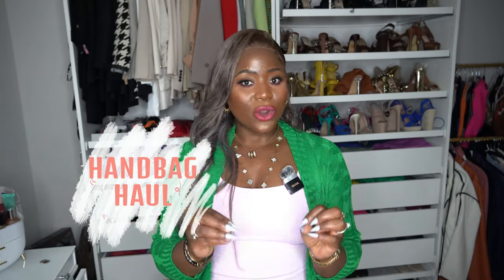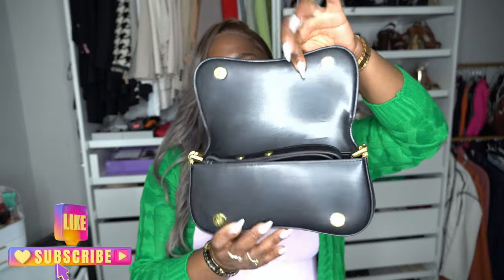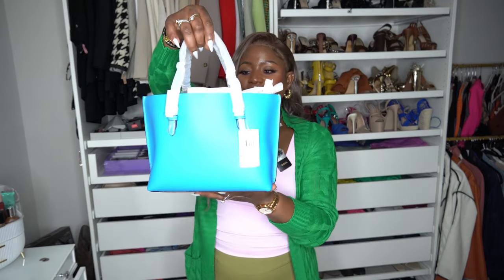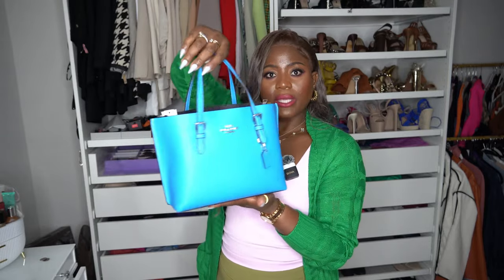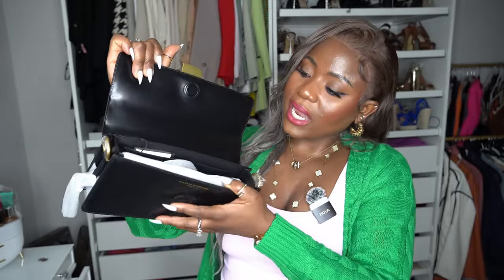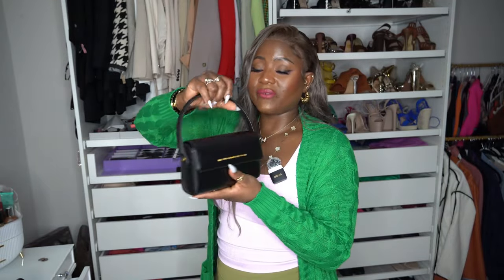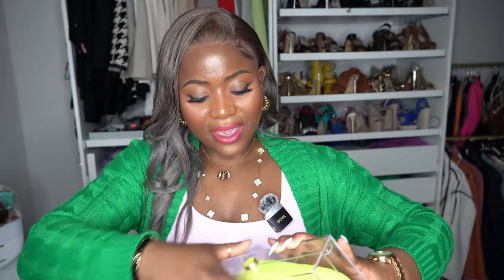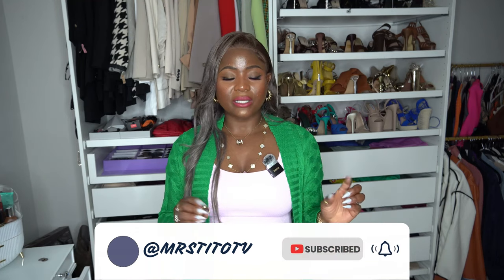HANDBAG HAUL | Collective haul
In this video, I am sharing the latest handbag in my collection. If you are looking for an upgrade to your closets, you will love this video. From high end to budget-friendly, there is something for everyone.

1. JW PEI Women's Abacus Bag : Acid Green
2. JW PEI Women's Abacus Bag : Green
3. Miuco Womens Beaded Handbags : Gold
4. JW PEI Women's Joy Shoulder Bag : Black
5. JW PEI Women's Joy Shoulder Bag : Lime Green
6. JW PEI Women's Joy Shoulder Bag : Acorn Brown

COACH
7. Mollie Tote 25

KURT GEIGER*** NO LONGER AVAILABLE, BUT HERE ARE ALTERNATIVE
8. LARGE KENSINGTON BAG
9. LEATHER KENSINGTON BAG

CULT GAIA NO LONGER AVAILABLE, BUT AN ALTERNATIVE
10. Convertible Box Clutch
KARL LAGERFELD
11. Ikons Leather Shoulder Bag